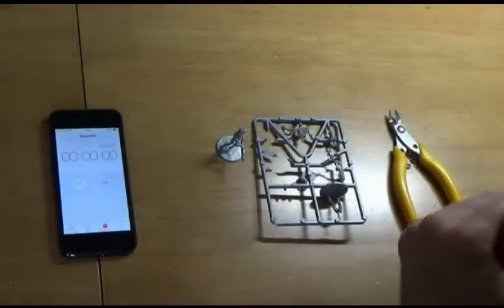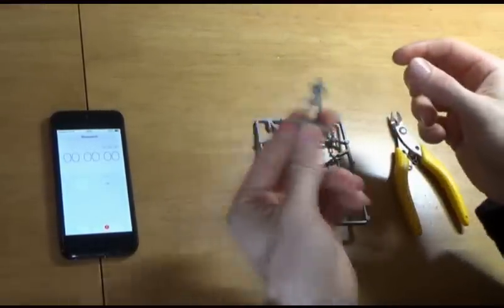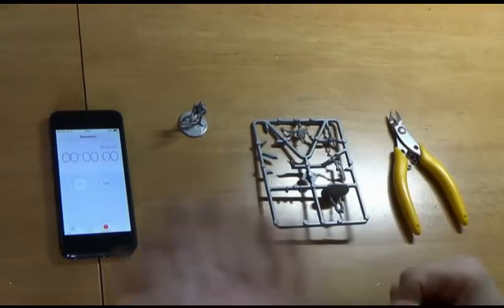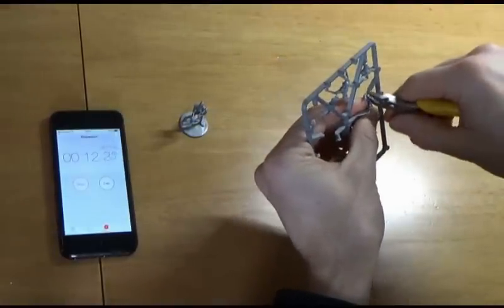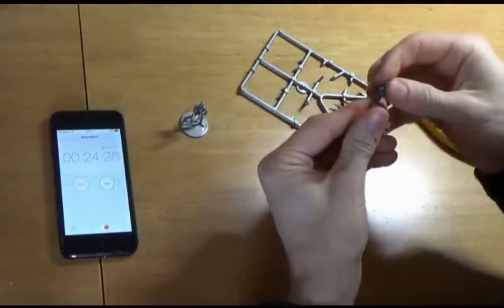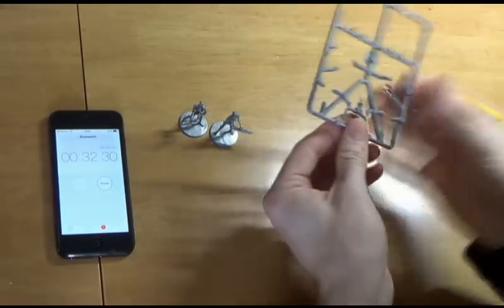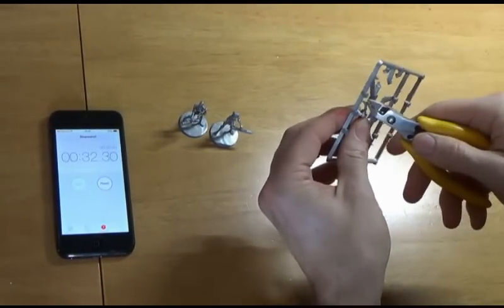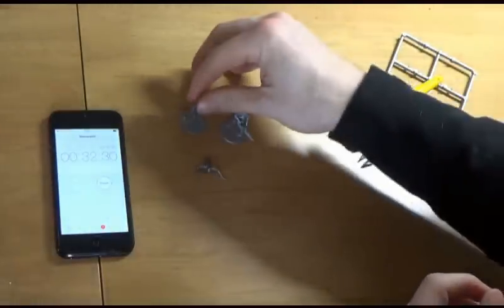Building a Terminator Genisys Endo from River Horse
Showing River Horse's new Terminators from Terminator Genisys The Miniatures Game, dry fit and easy to assemble.